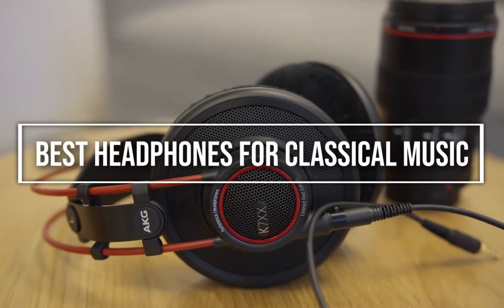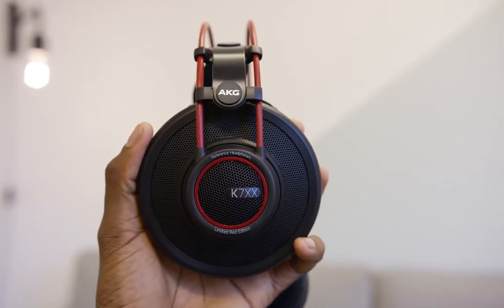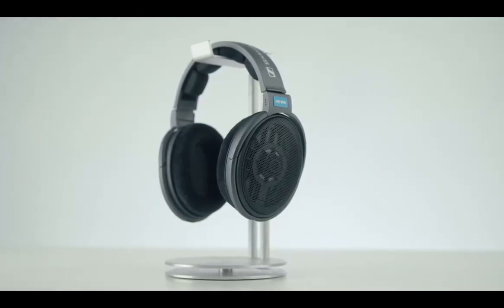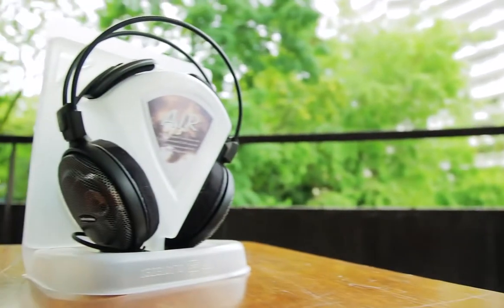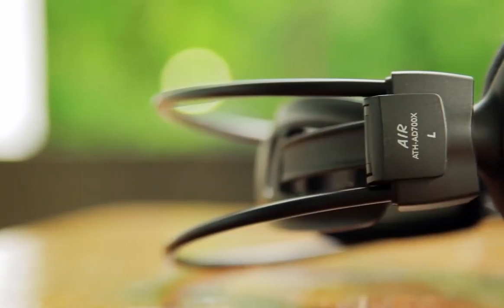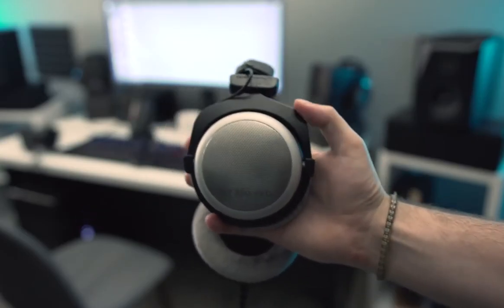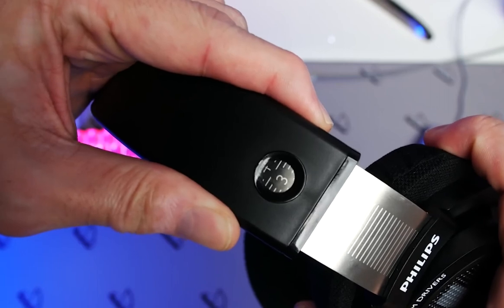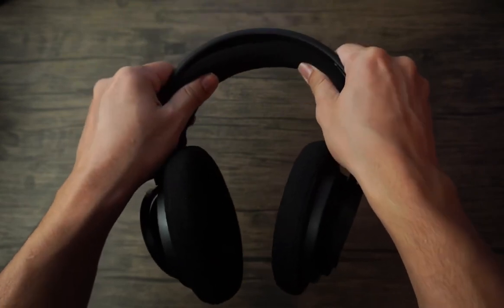Top 5 Best Headphones For Classical Music in 2021 (Complete Buying Guide)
Links to Best Headphones For Classical Music
1. Beyerdynamic DT 990 PRO 250 Ohm [Amazon]
2. Sennheiser HD 599 SE [Amazon]
3. AKG K240 Studio [Amazon]
4. Beyerdynamic DT 1990 PRO [Amazon]
5. Shure SRH1840 [Amazon]

The best headphones for classical music at each price range. Very personal recommendations of some of the products that give the best sound for listening to classical music every dollar invested.

If you're looking for the best classical music headphones under $200 & $100 read this guide

Some of the footage in this video is used by fellow YouTubers, creators, product manufacturers just for footage purposes. So if the video belongs to you and you're not happy to have it in the video feel free to let us know. we will remove it without any hesitation. Note it won't cost you any additional charges.